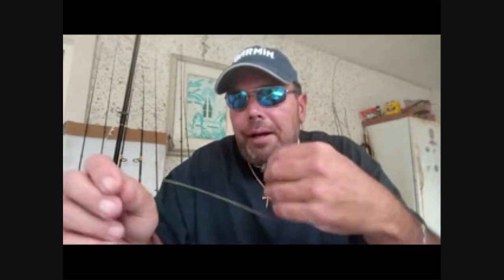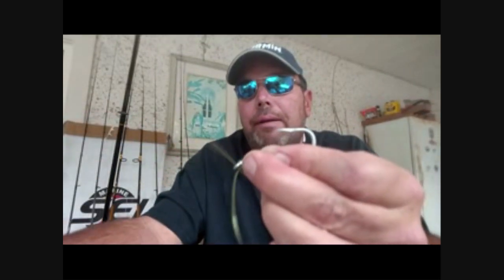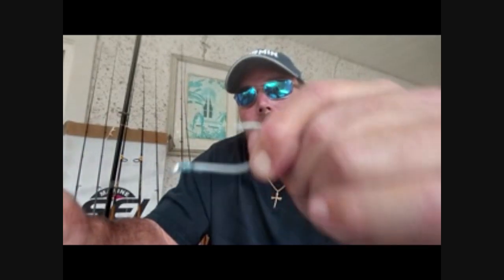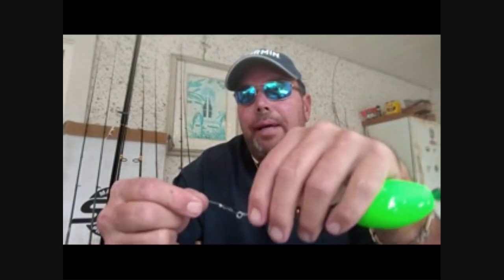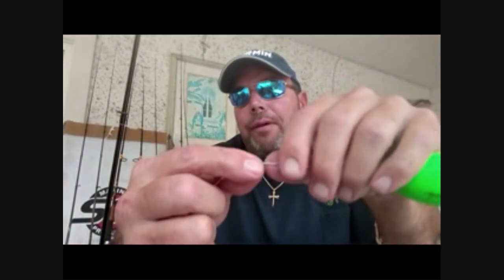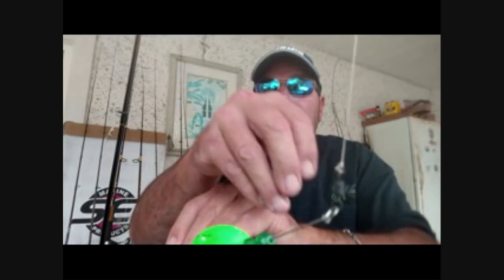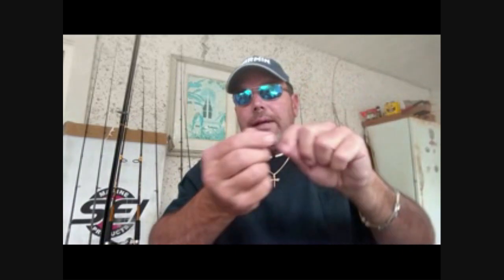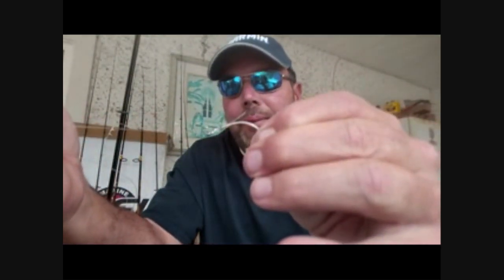How to Rig a Popping Cork/Popping Float (Full Video)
How to rig a popping cork for Trout and Redfish also known as a popping float used for inshore fishing and we'll rig it here with a leader and see how to tie a snell knot the quick and easy way. Adding additional weight to your Cajun Thunder popping cork for Trout and Redfish works great when rigged to your fishing rod and reel the right way. This popping cork rig will increase the effectiveness of the Cajun Thunder cork by a factor of ten.